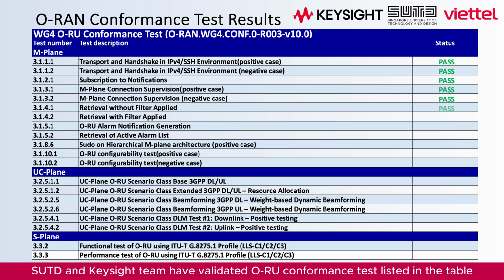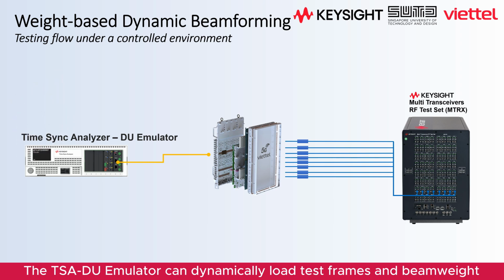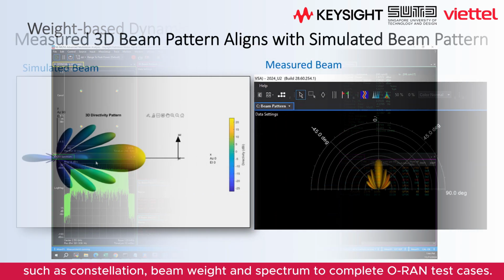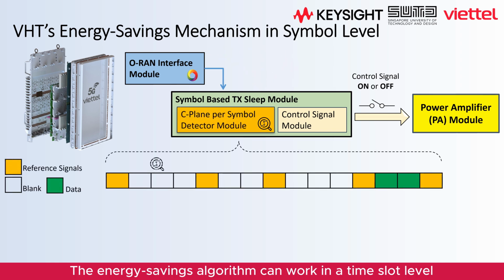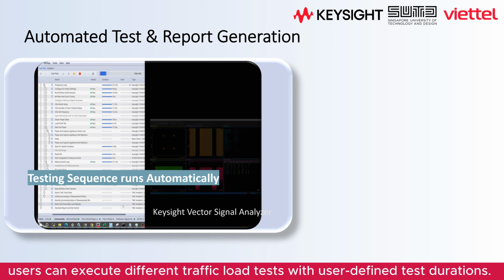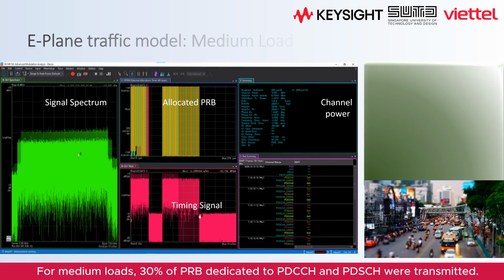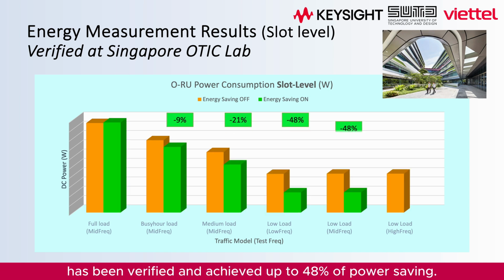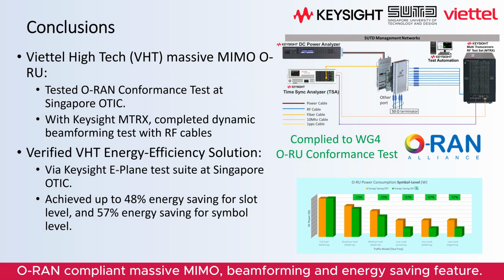Energy Efficiency Testing of Viettel High Tech Massive MIMO O-RU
In collaboration with Viettel High Tech (VHT) and Keysight, SUTD showcases the energy efficiency of VHT’s massive MIMO Open Radio Unit (O-RU), ensuring compliance with O-RAN standards while reducing power consumption.